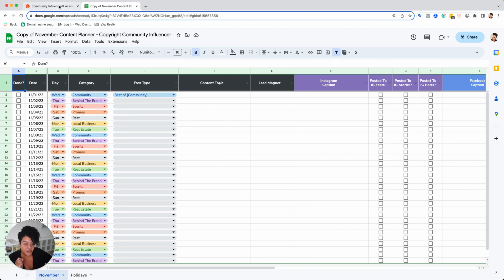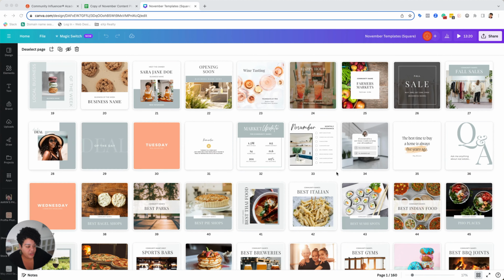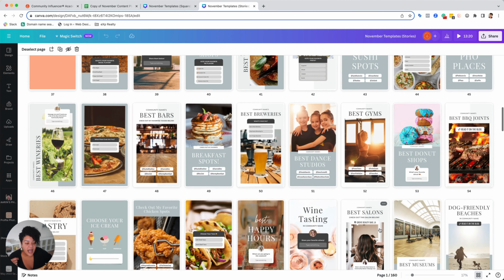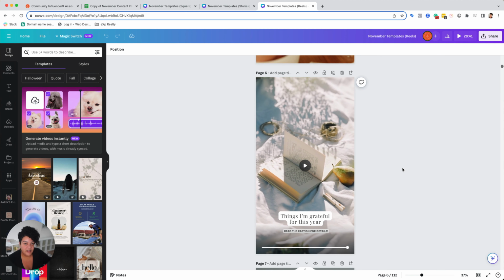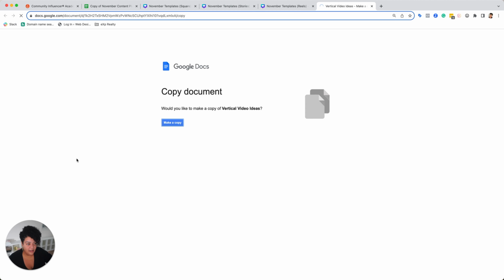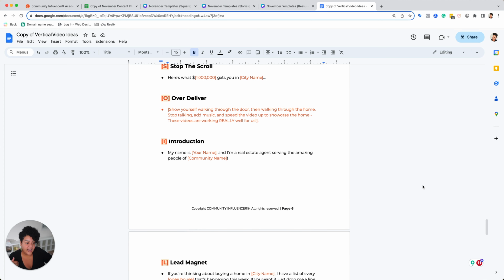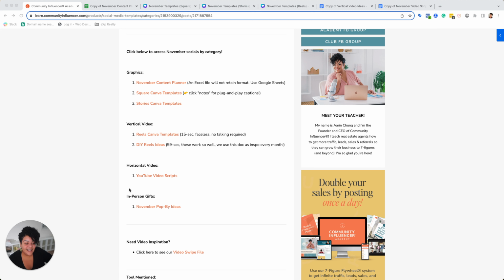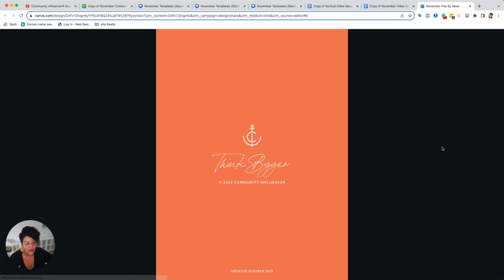November Social Media Content (For Real Estate Agents) Just Released!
🍁 NOVEMBER CONTENT for real estate agents, just released! Take a look in your learning portal, then tell me what you think! 👇

🏡 If you're a real estate agent, come co-work with us! 👇

Let's install a marketing system that helps you generate 400 real estate leads online (every 90 days)! 👉 CommunityInfluencerAcademy.com

Come Hang Out With Us Online!